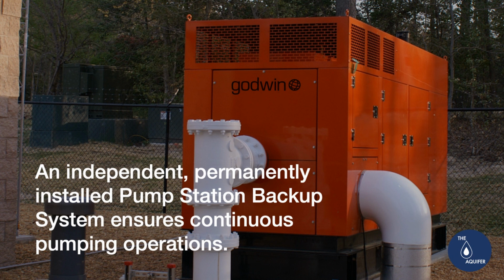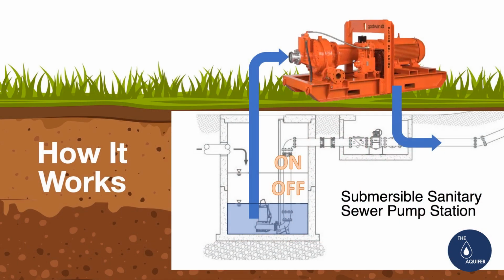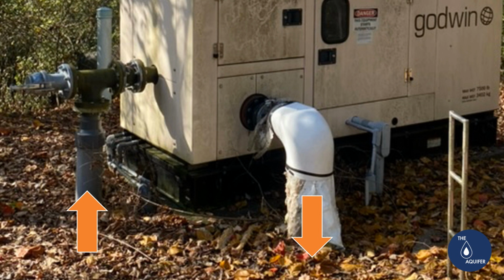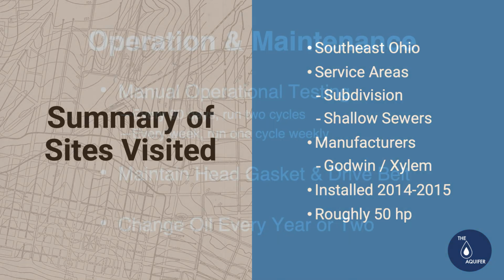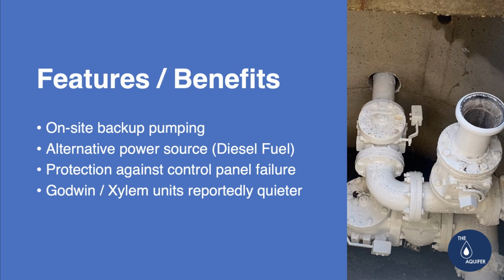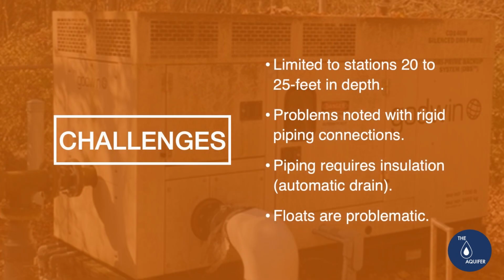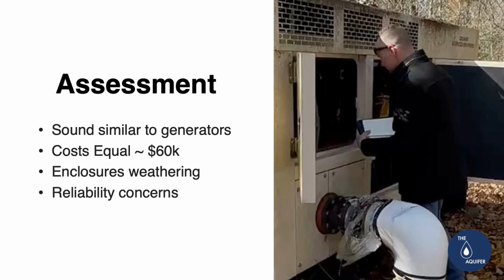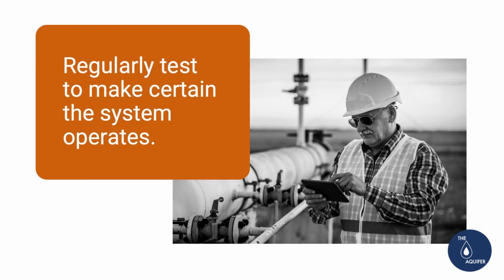Permanent Wastewater Backup Pump System - A Concept Assessment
This segment is a brief assessment of the permanent backup pumping system for a wastewater pump station.  Here I will talk about the benefits of using a permanent backup pump system, explain some of the drawbacks and challenges.  Lastly I will provide some of my recommendations for a successful permanent backup pumping system.